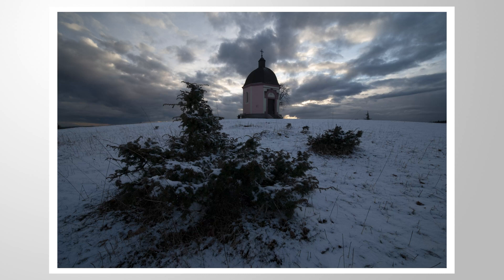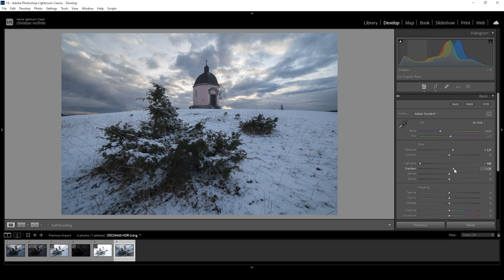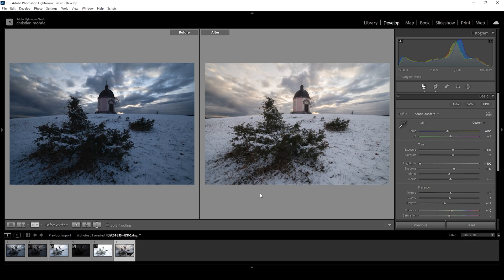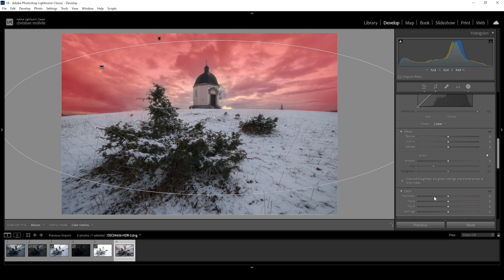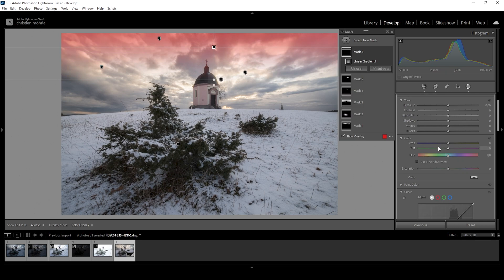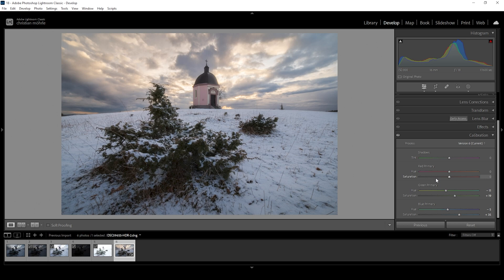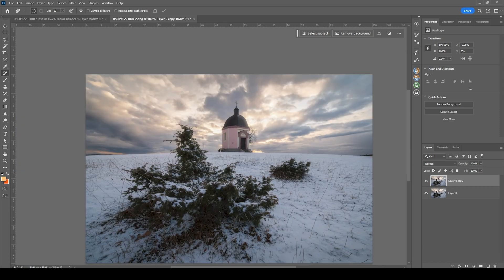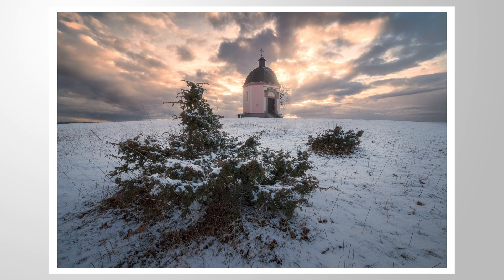How to Edit DREAMY PHOTOS in Lightroom Classic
Lets edit this dreamy landscape photo using Lightroom Classic!

▶️ Camera Bag

0:00 Intro
0:20 Merging HDR
1:17 Basic Adjustments
4:10 Masking
8:45 Color Grading
10:15 Sharpening
10:57 Cleaning up Photo (Photoshop)